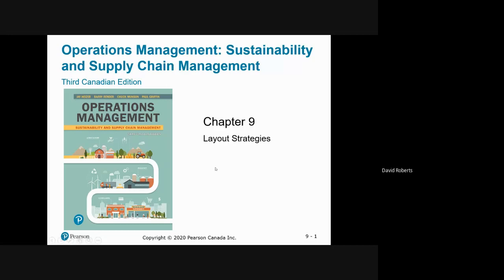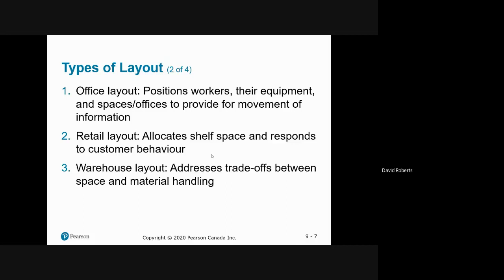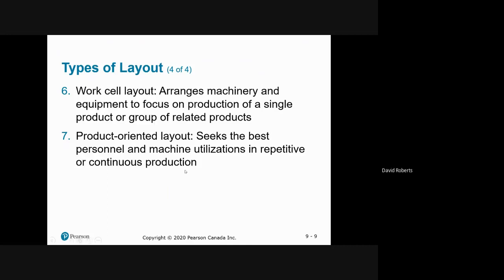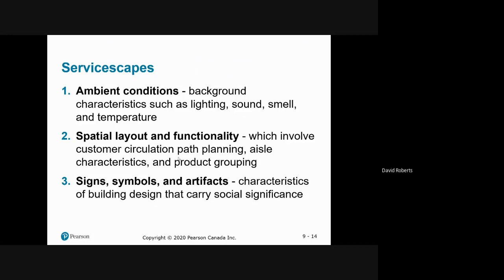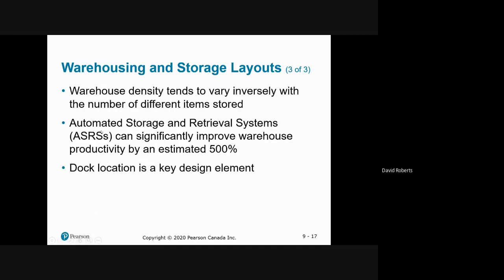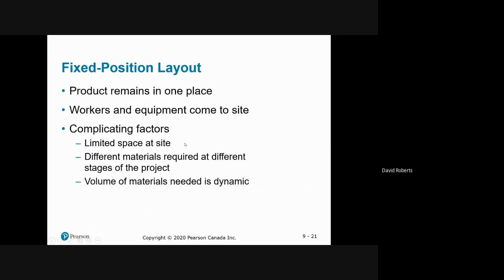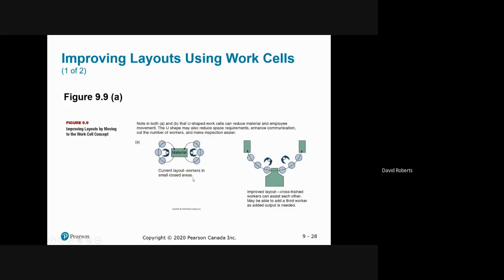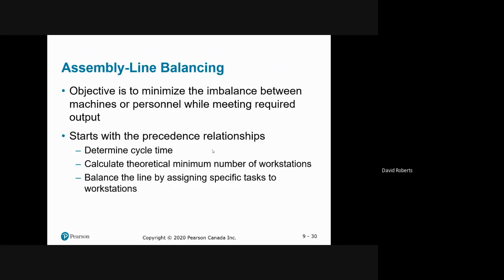Chapter 9 Lecture